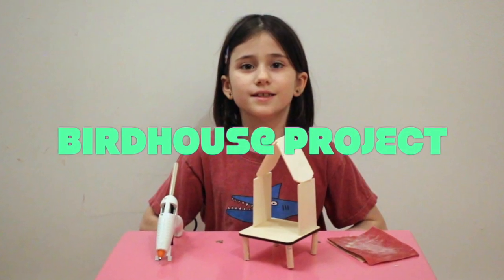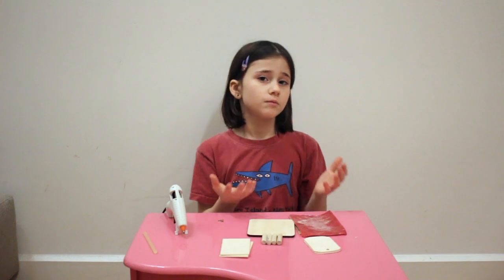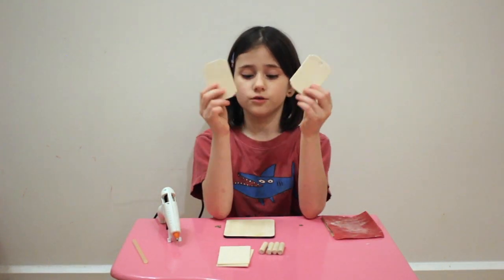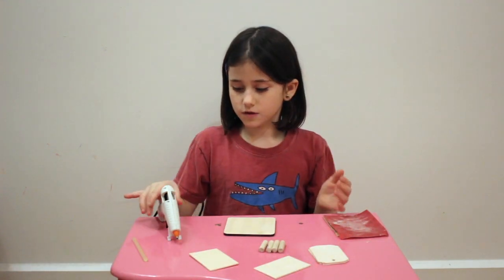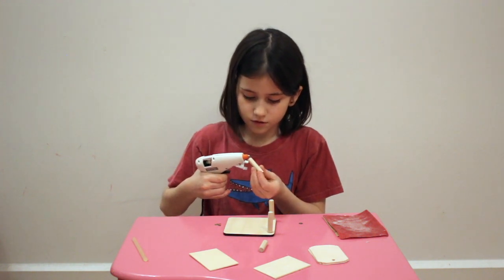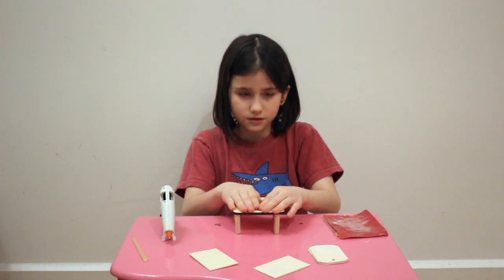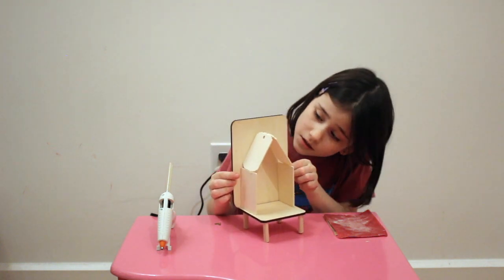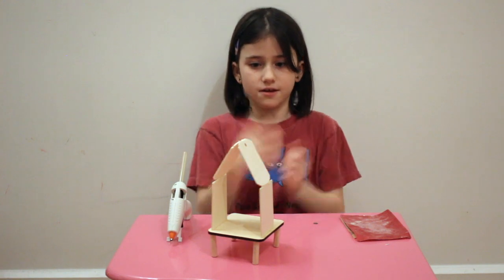Build a Wooden Birdhouse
in this episode Sandra shows you how to build a simple wood birdhouse with hot glue!